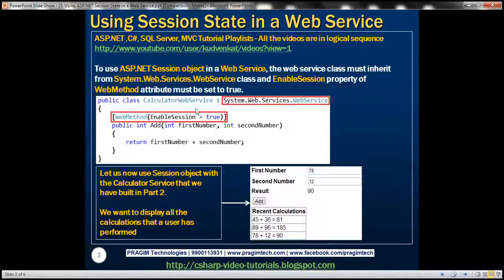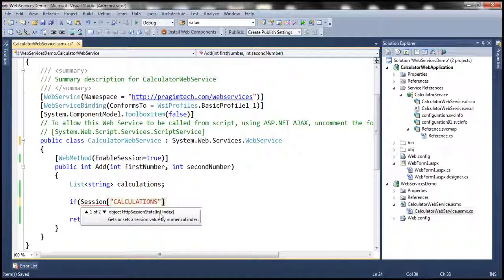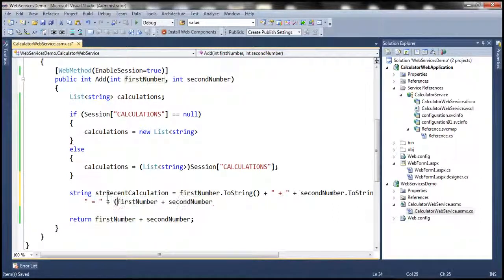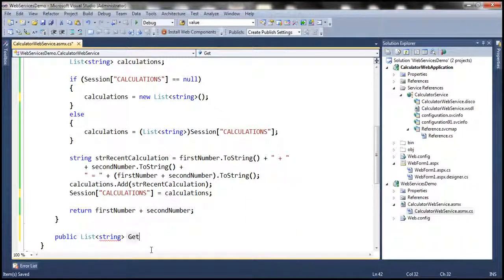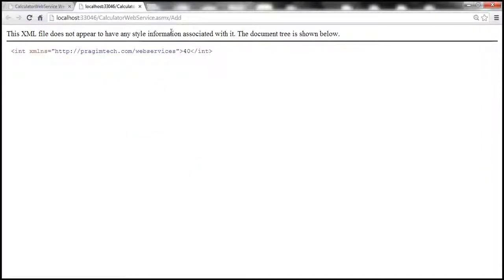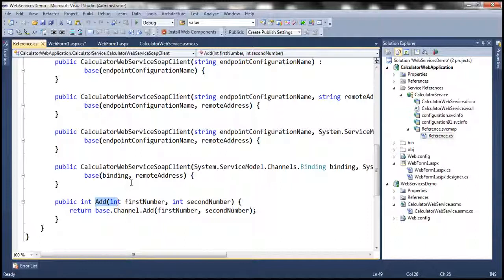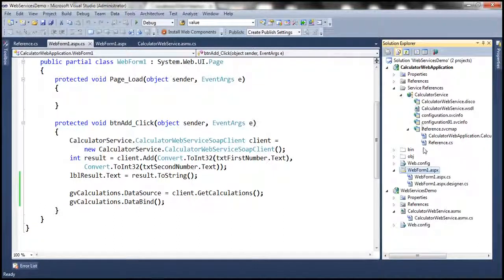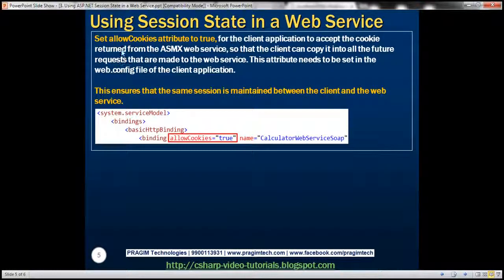Part 3 Using ASP NET Session State in a Web Service